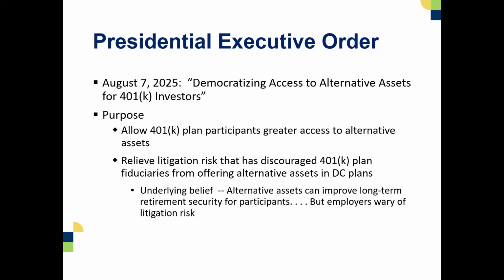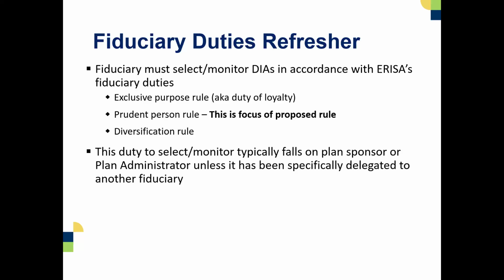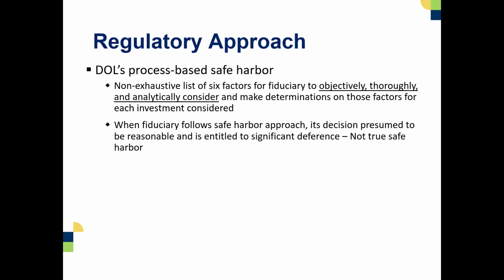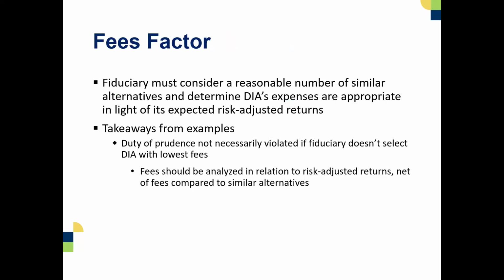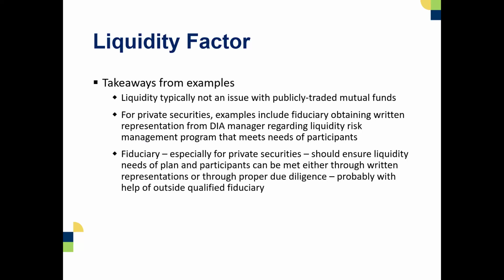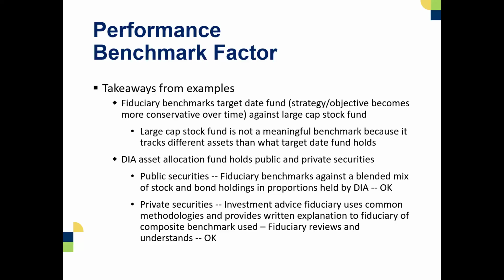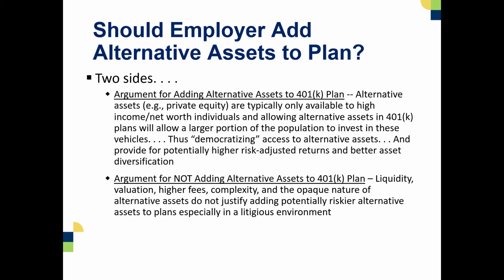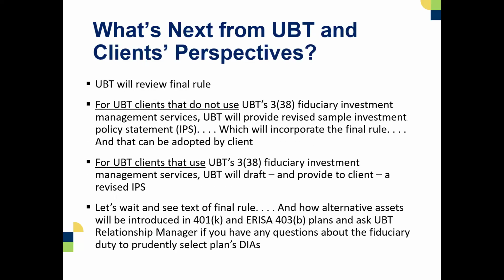June 2026 webinar: DOL’s Recently Proposed Regulations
This discussion covered the Department of Labor’s proposed asset investment regulations and their potential implications.